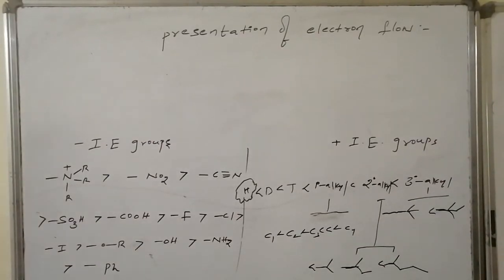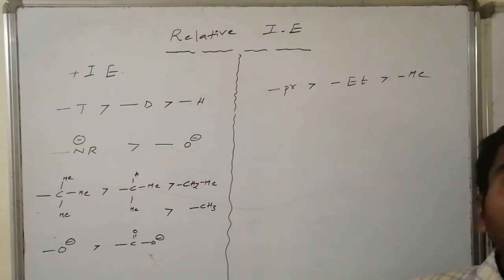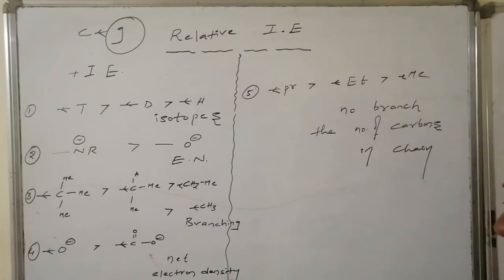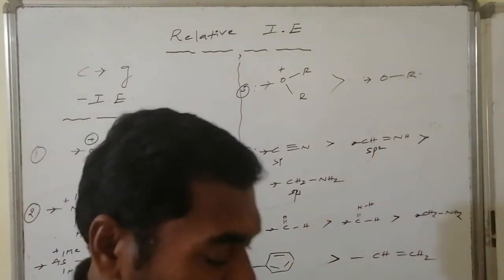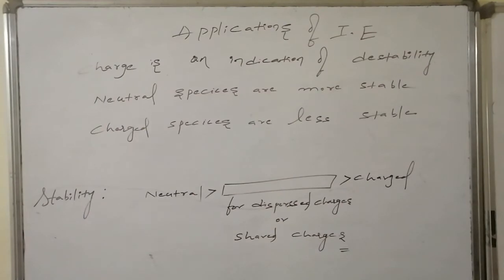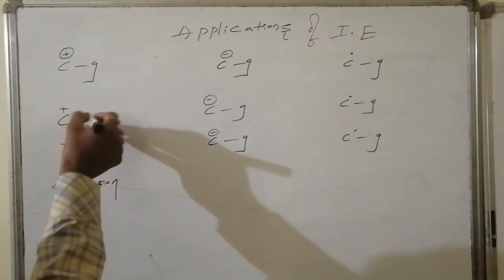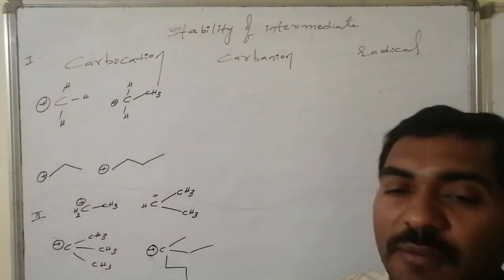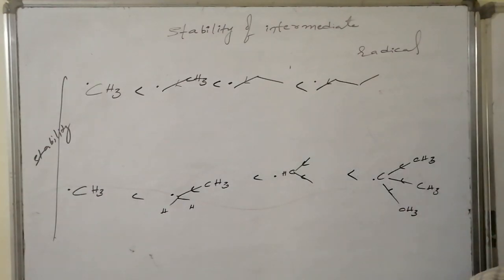L-2 GOC-3 presentation of electron flow in I E and influence of it on the stability of intermediate